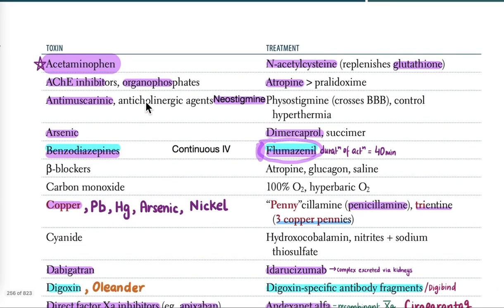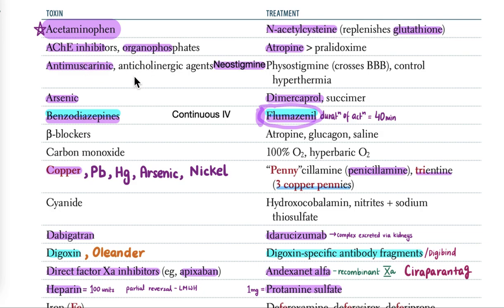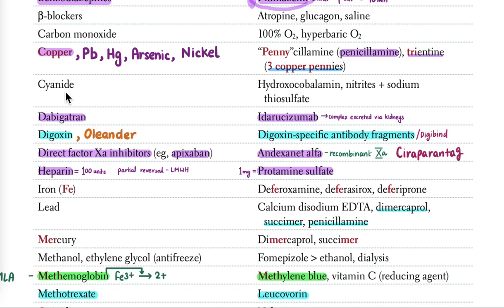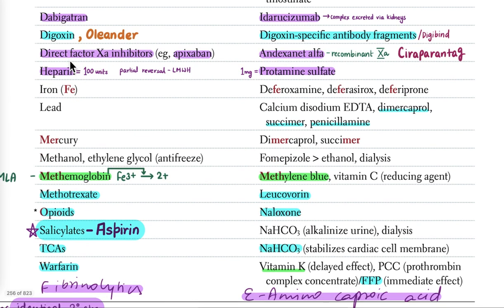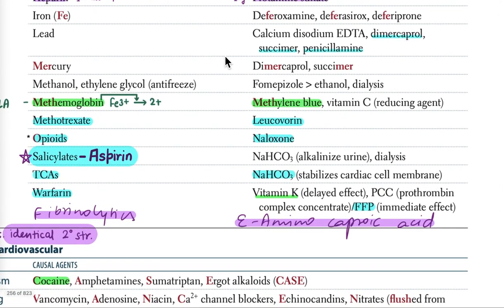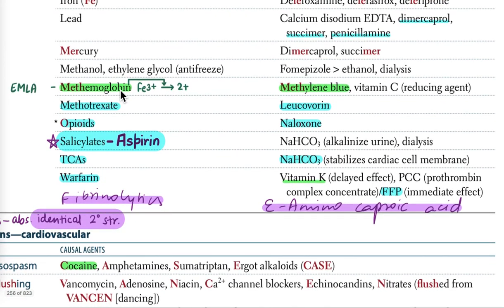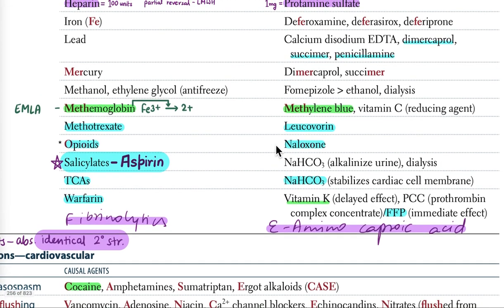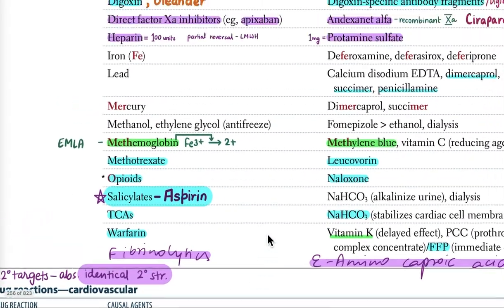First Aid USMLE for INICET & NEET PG || Specific toxicity treatments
USMLE First Aid for Step 1 Page 251
Post all your queries in the comments.
My sincerest apologies for any errors or audio issues.